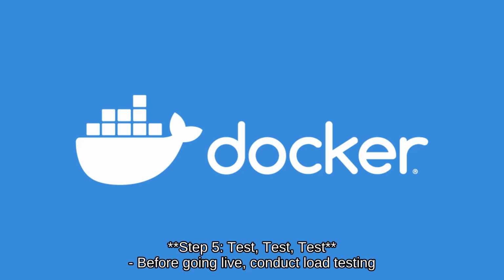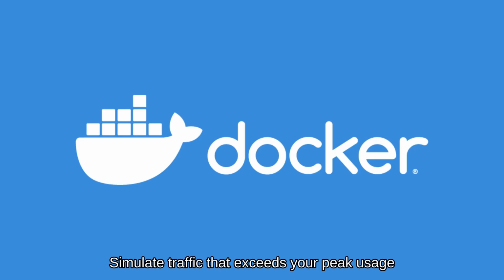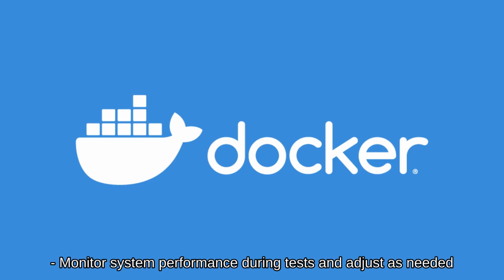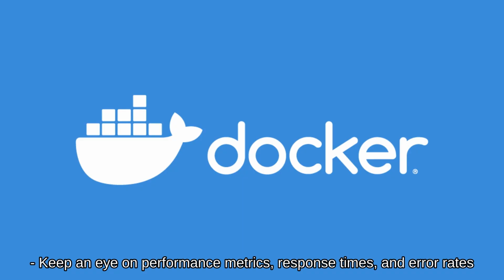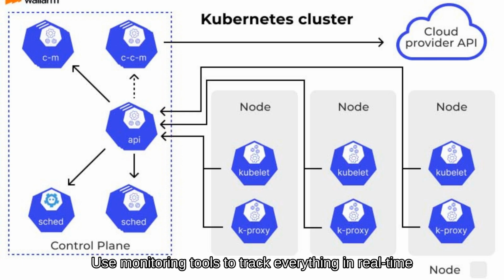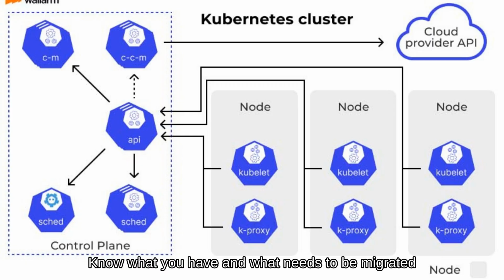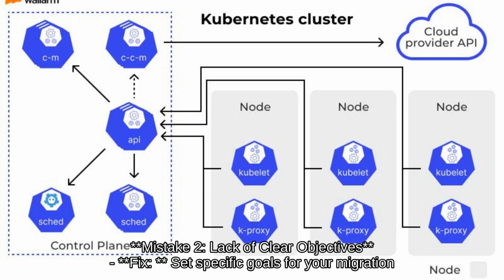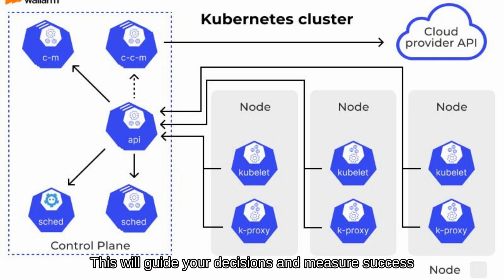Lessons from a Failed Cloud Migration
This educational video was auto-generated using AI by Strinosoft.